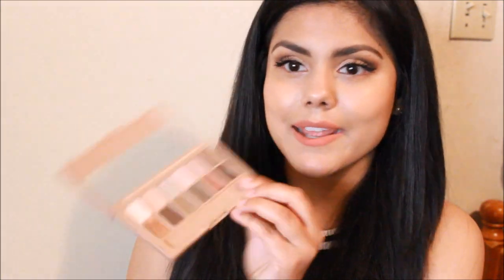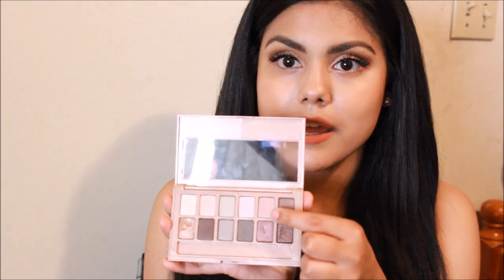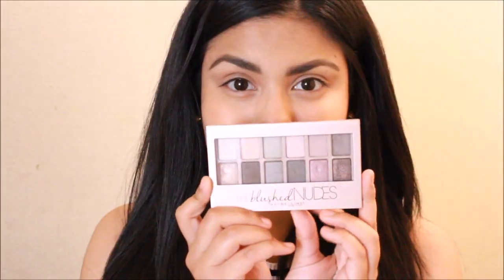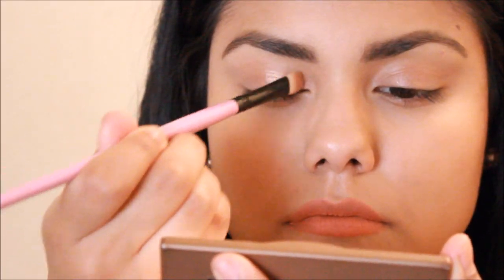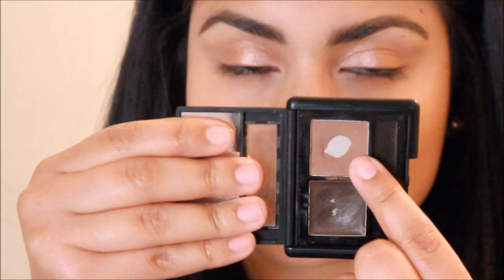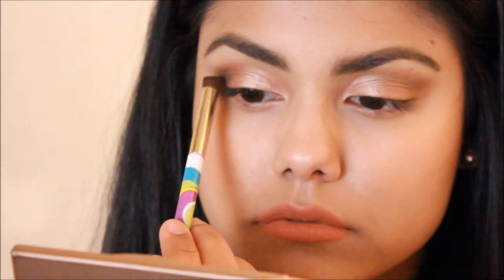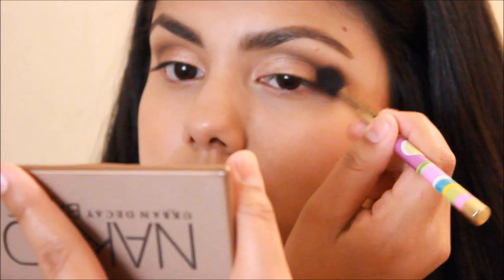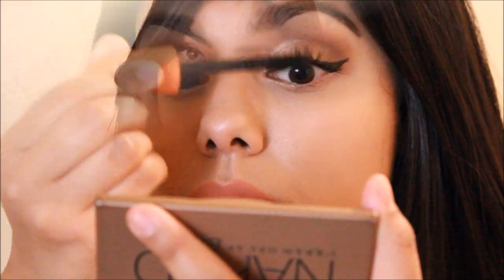Maybelline Blushed Nudes Palette Tutorial | Margo Hepburn♡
Product Description ♡
Maybelline Blushed Nudes Palette